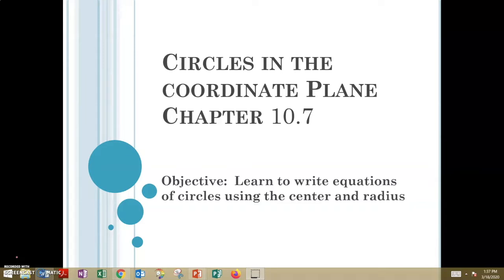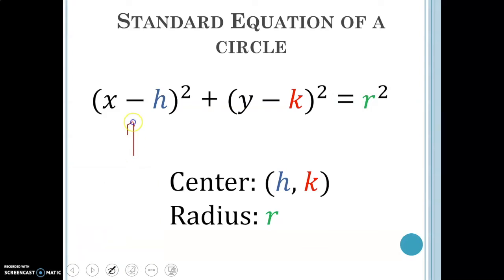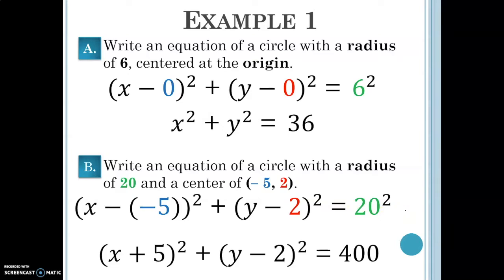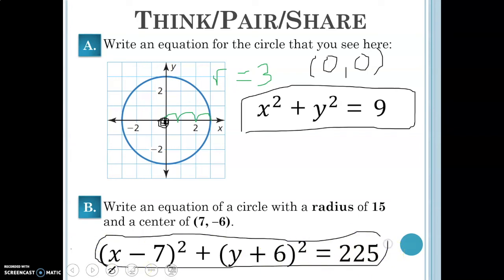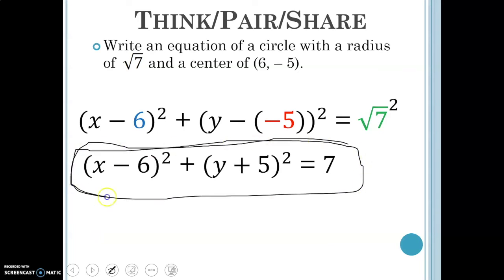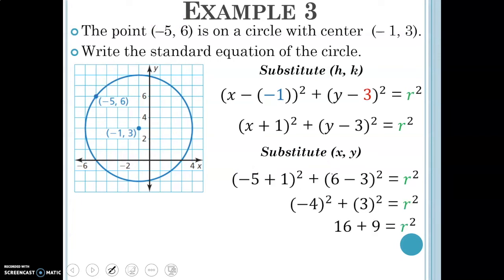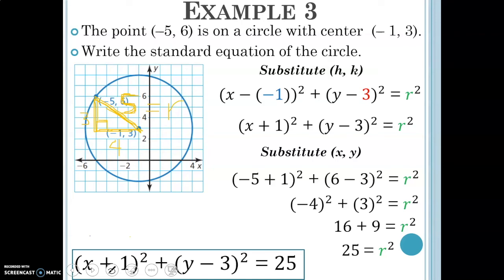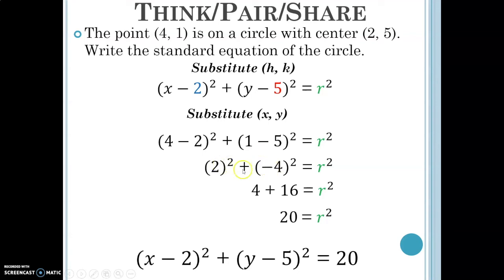Chapter 10.7 (Day 1) Circles in the Coordinate Plane